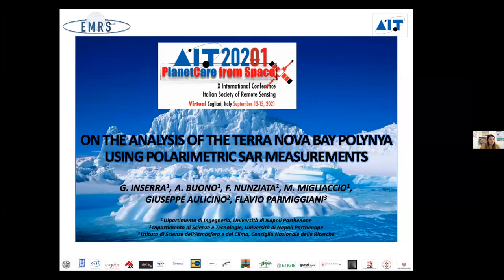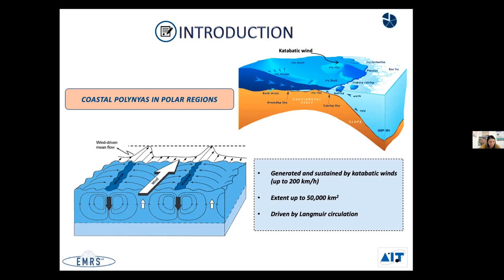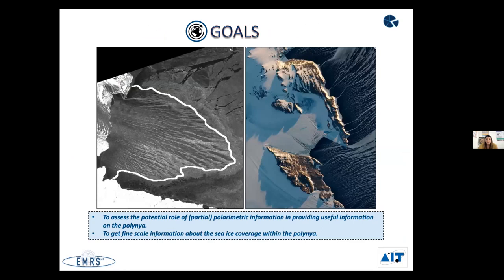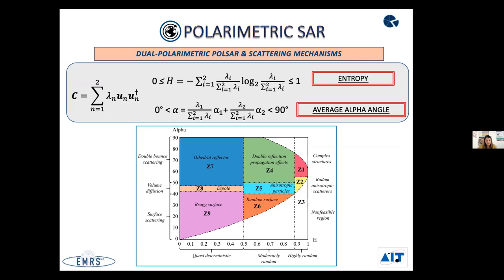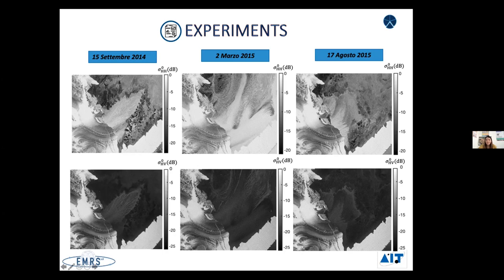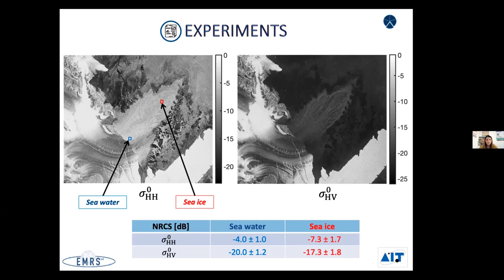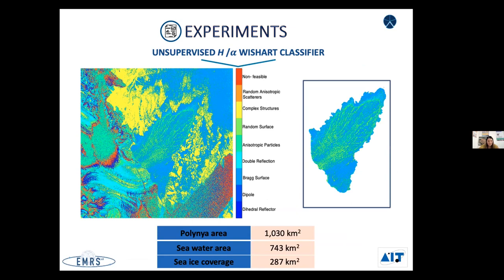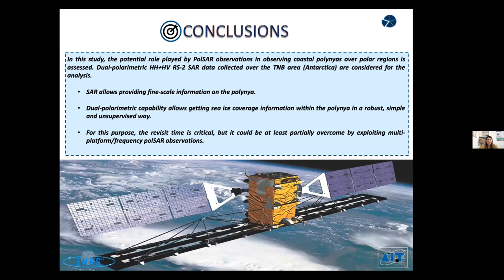AIT 2021 - Special Panel 3 - 4: On the Analysis of the Terra Nova Bay Polynya Using Polarimetric SAR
On the Analysis of the Terra Nova Bay Polynya Using Polarimetric SAR
Measurements, Giovanna Inserra, Andrea Buono, Ferdinando Nunziata, Maurizio Migliaccio, Giuseppe Aulicino, Flavio Parmiggiani